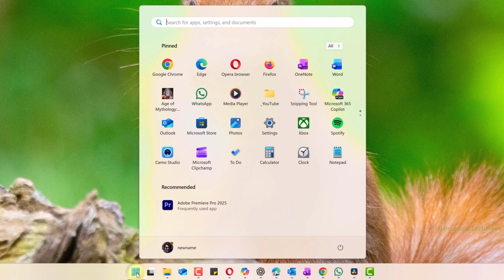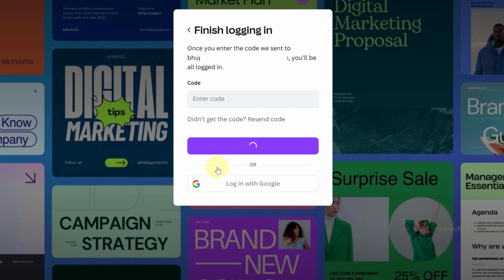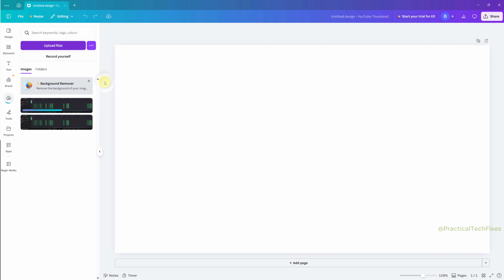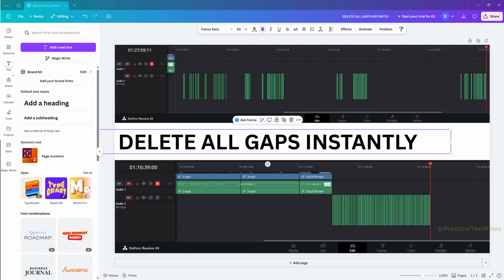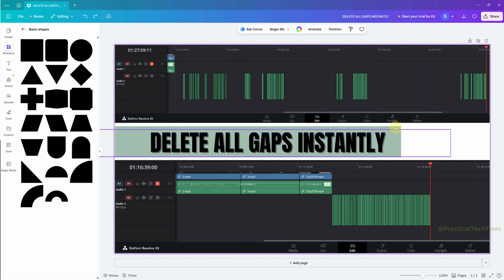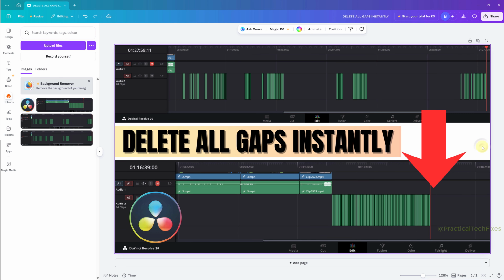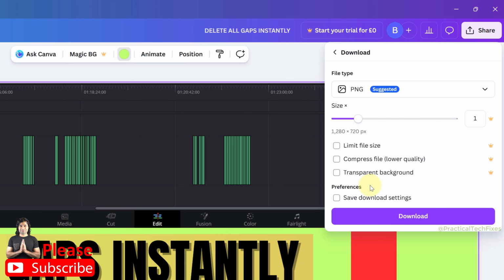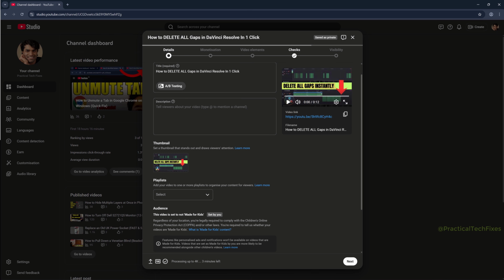How to Create a YouTube Thumbnail for FREE on Windows 11 (Beginner Tutorial)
Learn how to create a professional YouTube thumbnail for FREE on Windows 11 using Canva — step by step for beginners 🎨

In this video, I show you:

✅ How to set up the correct YouTube thumbnail size (1280x720)
✅ How to add backgrounds, text, and images
✅ How to make bold, clickable thumbnail text
✅ How to export your thumbnail properly
✅ Canva’s FREE export size limitations explained

You don’t need Photoshop or paid software. This method works completely free on Windows 11.

Whether you're starting a YouTube channel or improving your CTR, this guide will help you design clean, eye-catching thumbnails fast.